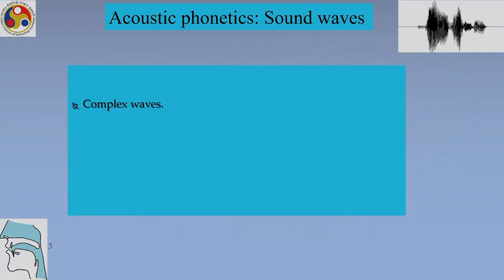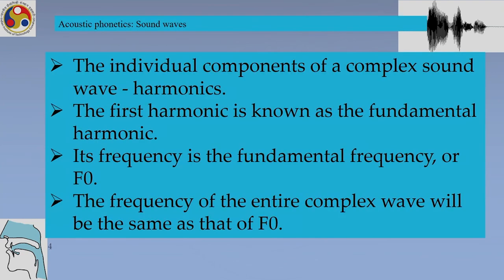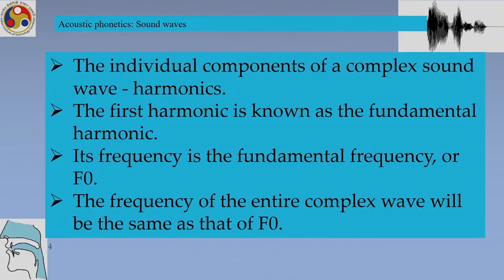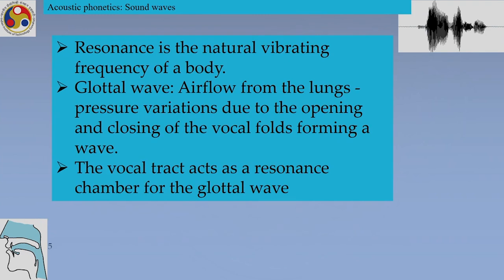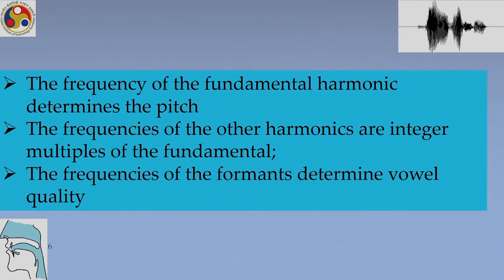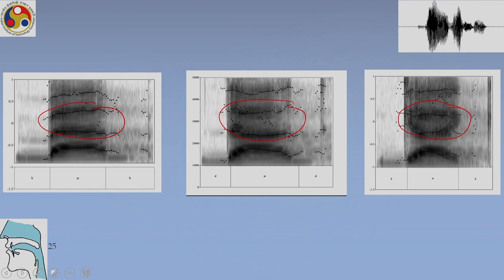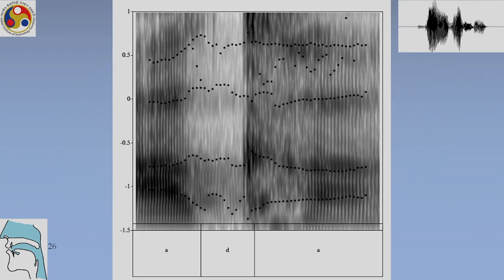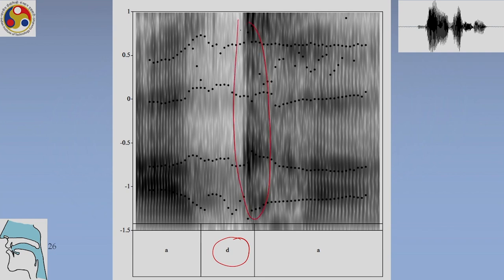Lec 10 : Acoustic analysis: vowels and formants